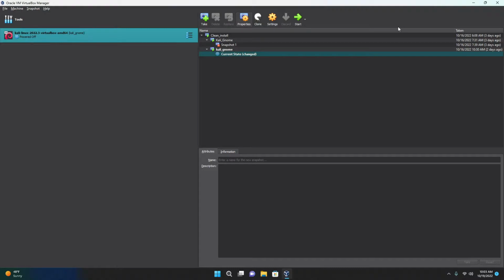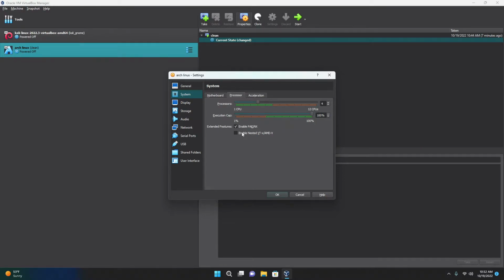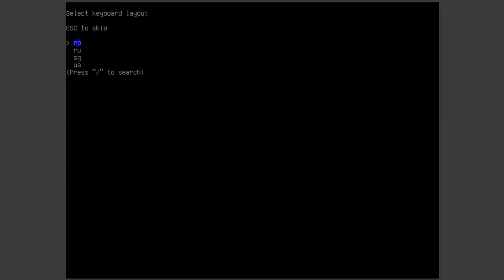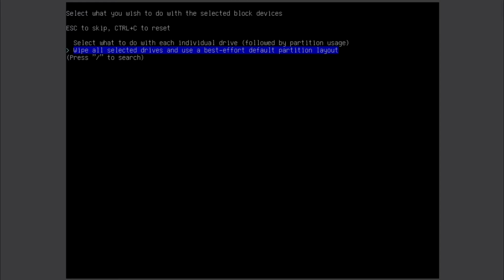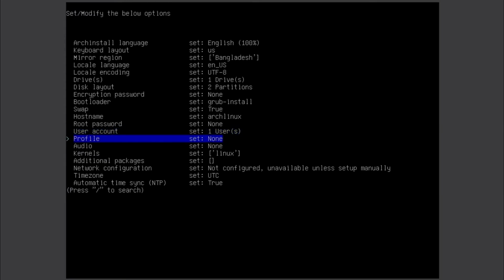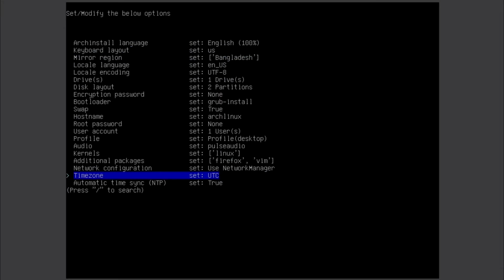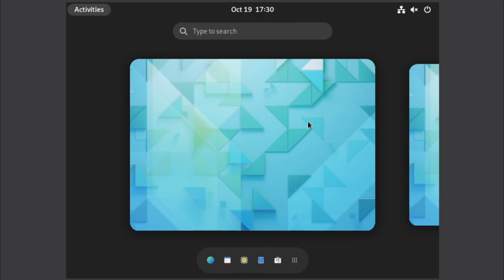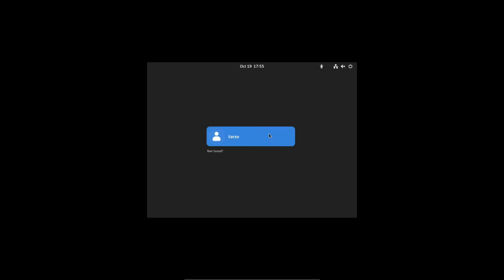How To Install Arch Linux In VirtualBox - A Step-By-Step Guide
In this video, learn how to install Arch Linux in VirtualBox with a detailed step-by-step approach perfect for beginners. We start by creating a new virtual machine in VirtualBox, naming it, and selecting Linux as the type and Arch Linux (64-bit) as the version. Allocate RAM according to your system resources (e.g., 4GB or more) and create a dynamically allocated virtual hard disk with at least 20GB of space. Adjust VM settings such as increasing CPU cores and video memory for better performance. Next, attach the Arch Linux ISO file to the virtual optical drive. Boot the VM and select the Arch Linux boot option. The guide then walks you through the Arch installation process, including partitioning, installing base packages, setting up networking, creating users, and installing a bootloader. This method is ideal for learning Arch Linux installation safely in a virtual environment before deploying on real hardware.

Version: Arch Linux (64-bit)

RAM: 4096 MB or more

Disk: 20 GB dynamically allocated

CPU: 2 or more cores

Video Memory: 128 MB

Additional tips on enabling virtualization in BIOS/UEFI if needed